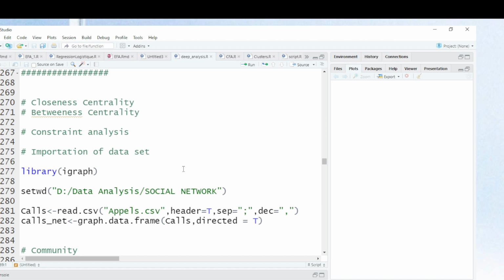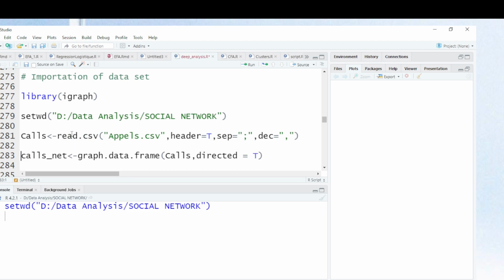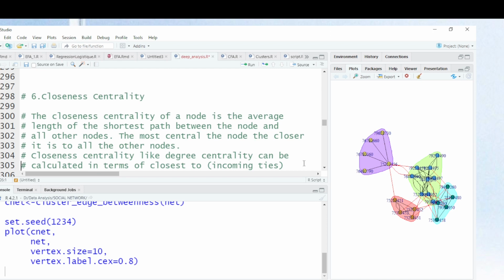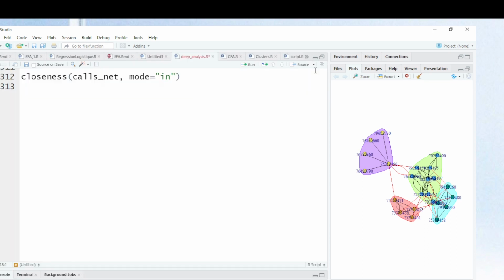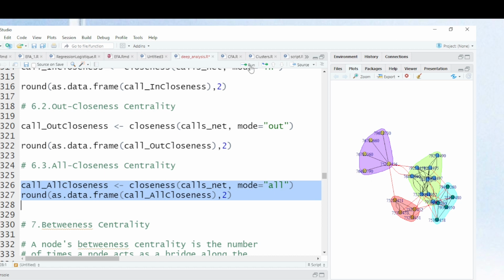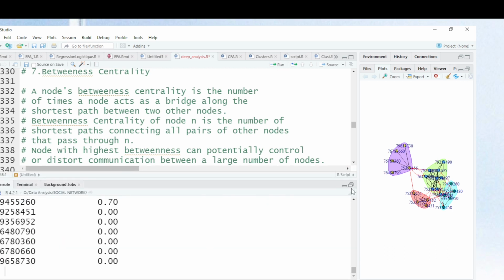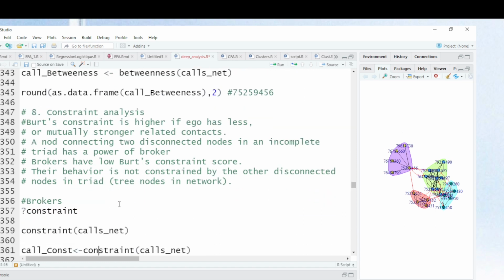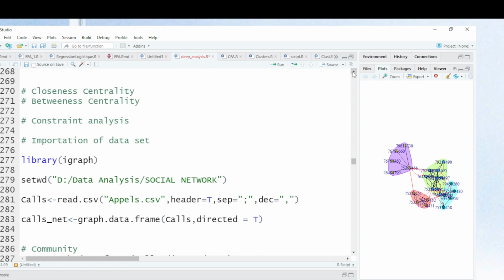Social Network Analysis. How to Analyse Betweeness Centrality? Closeness Centrality? Constraints.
In this video I show how to perform social network analysis in Rstudio. Specifically, I show how to analyse betweeness centrality, Closeness centrality and constraint analysis. Codes like betweeness, closeness and constraint are used to calculate respective indicator. Before you perform analysis, you must have library igraph . Closeness is used to measure how closer a node is closer to other nodes. Between is used to measure how a node is closer to community. Constraint is used to estimate how easier it is for a node to connect to other nodes.
Keywords: closeness. betweeness. constraint. social network analysis.